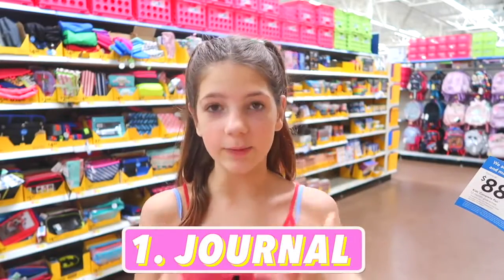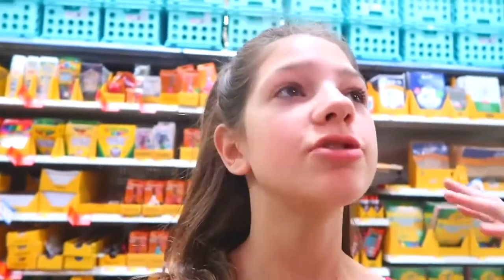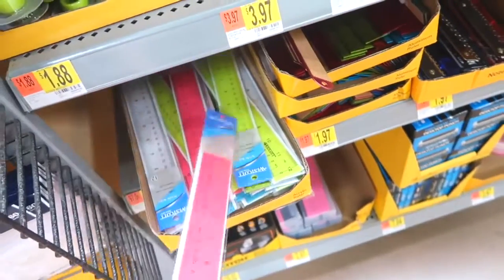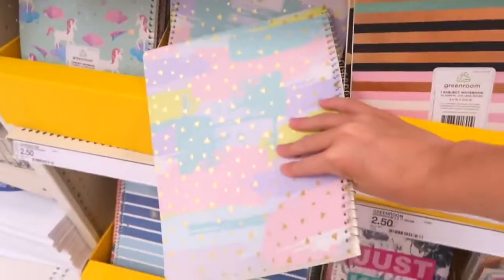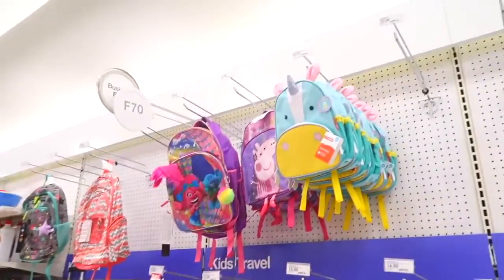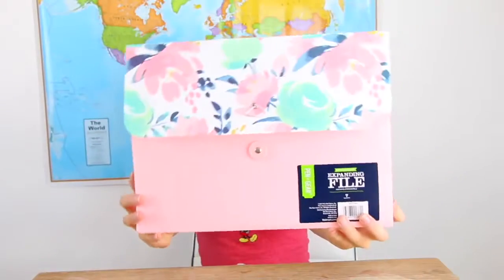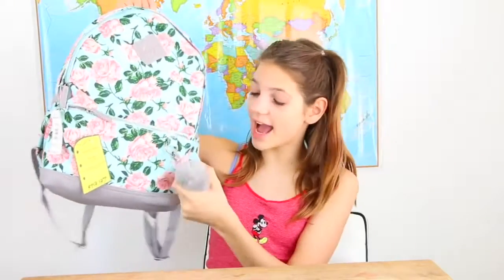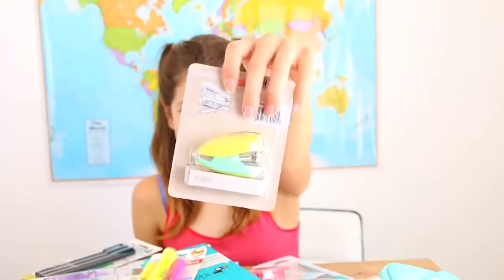20180720_Back to School Shopping and Haul Target vs Walmart 2018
Thanks Annie Rose!